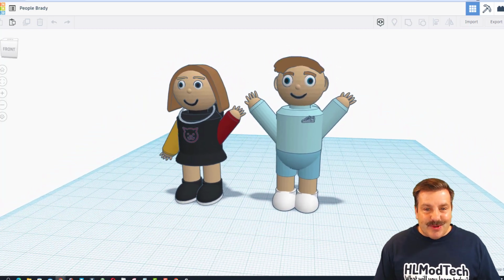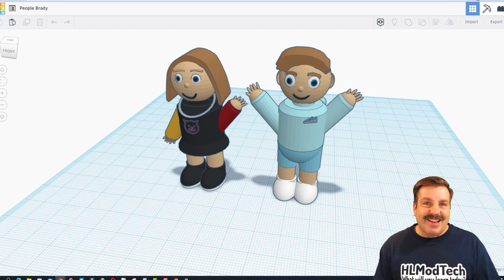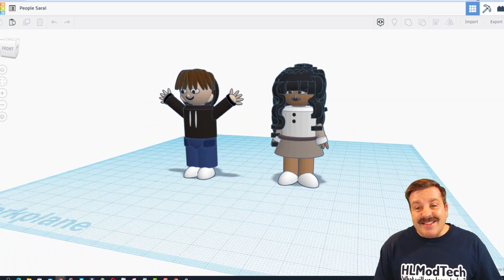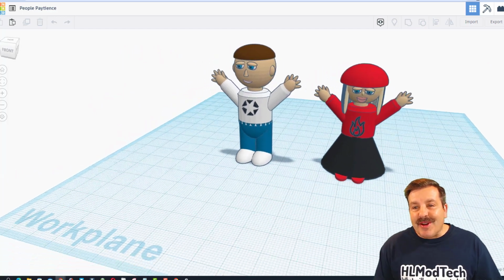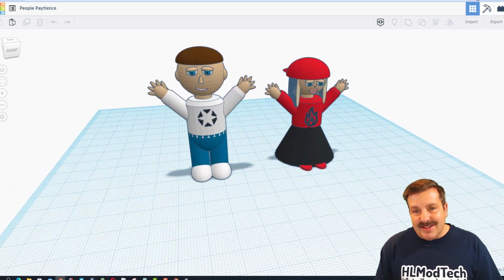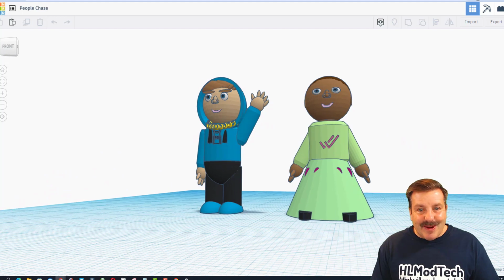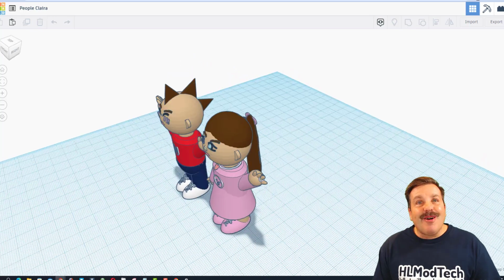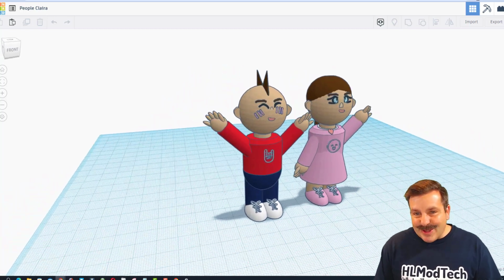Tinkercad Characters of Mrs. Ross Davis Students Tinkercad TV Part 3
This is the 3rd installment of the Terrific Tinkercad Characters of Mrs. Ross Davis's Students. The final episode will air on Monday. Thanks again Mrs. Ross Davis for sharing. 💯👍